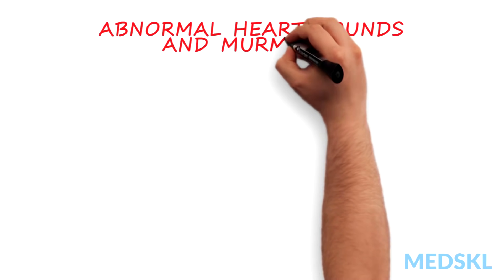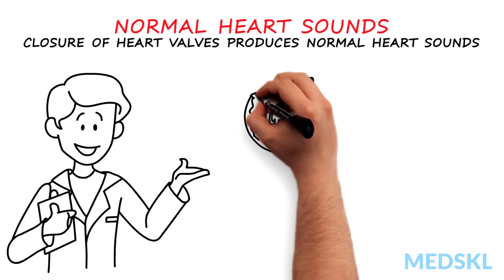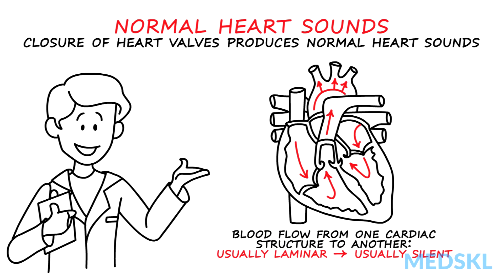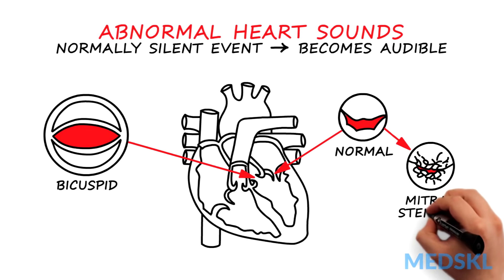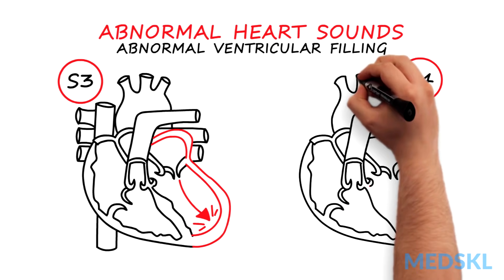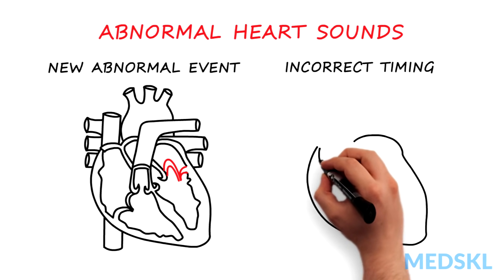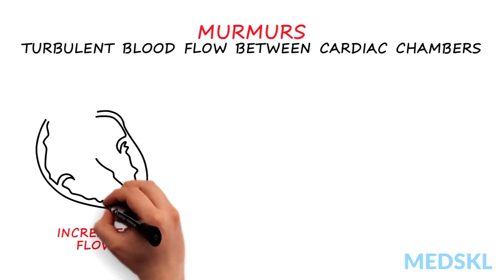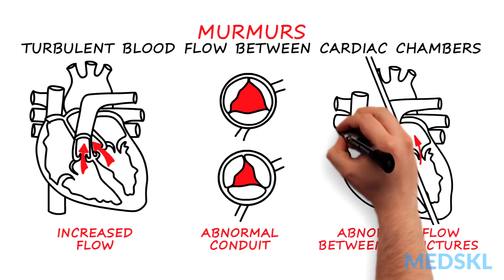Abnormal Heartsounds and Murmurs: Which heart sounds should worry you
Heart sounds are understood to be produced by the closure of heart valves. Abnormal heart sounds can arise from a variety of causes while murmurs arise from turbulent blood flow. Good examination technique is crucial in diagnosing abnormal heart sounds and murmurs.

Cardiology – Abnormal Heart Sounds and Murmurs: What you need to know

Abnormal heart sounds and murmurs often reflect important underlying structural heart disease, a term that refers to problems with either the heart valves or the heart muscle (or sometimes both).

But before we tackle abnormal heart sounds and murmurs, we should first review briefly the normal heart sounds. Recall that it is closure of heart valves that produces the normal heart sounds: mitral and tricuspid valve closure produces the first heart sound (“S1”), and aortic and pulmonic valve closure produces the second heart sound (“S2”). Heart valve opening does not normally produce a sound. Also, flow of blood from one cardiac structure to another is usually laminar and therefore silent under normal conditions.

Abnormal heart sounds can result from any of three general mechanisms.

1. First, a normally silent event in the heart becomes audible. For example, opening of an abnormal valve may be heard as an “ejection sound” (as in bicuspid aortic valve) or an “opening snap” (as in mitral stenosis). Two other common examples of this first mechanism for abnormal heart sounds occur when ventricular filling becomes abnormal. A third heart sound (“S3”) in early diastole results from the impact of inflowing blood against a distended ventricle. And a fourth heart sound (“S4”) results from atrial contraction forcing blood into a stiff ventricle in late diastole.

2. A second mechanism accounting for abnormal heart sounds is when a new abnormal event happens in the heart. The “systolic click” that results from a floppy mitral valve prolapsing backward into the left atrium during systole is a good example.

3. A third mechanism causing an abnormal heart sound is incorrect timing of otherwise normal cardiac events, for example, abnormal splitting of the second heart sound as seen in an ASD.

Murmurs are caused by turbulent blood flow between cardiac chambers. Murmurs can result from one of three mechanisms (or any combination thereof).

1. First, increased flow through a normal conduit, for example increased stroke volume across the aortic or pulmonic valves in a pregnant woman.

2. Second, murmurs can result from normal flow through an abnormal conduit, for example in aortic sclerosis or aortic stenosis.

3. Third, murmurs are produced when there is abnormal flow between two structures, as in mitral regurgitation or a ventricular septal defect.